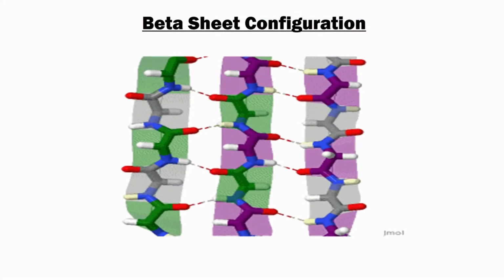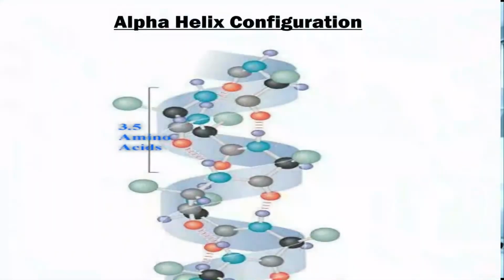Chronic Wasting Disease Prion(CWD Prion)(3 important questions)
Do you want to know what a prion is? Are you curious about the Chronic Wasting Disease Prion and how it causes disease? This video will answer most of the questions you have on the chronic wasting (CWD) prions. Here we address three questions: 1) What is a prion? 2) How do prions cause disease? 3) How do they jump from one species to another?

The Chronic wasting disease prion is the infectious agent that causes a degenerative neurological disease that is increasing in prevalence. CWD or Zombie deer disease is the chronic wasting disease that has affected moose, elk, deer and caribou in many US states, two Canadian Provinces, Scandinavia and South Korea. Many people wonder if the chronic wasting disease prion is a virus, but this novel infectious particle is a protein that can cause infections and disease. The prion protein is still an enigma as we still do not know where they come from and how they cause disease. There are many theories as to how they exert their effects; however, a plethora of data still waits to be uncovered that may shed light on the pathophysiology of these amazing particles. Prion diseases are members of the Transmissible Spongiform Encephalopathies that are a group of neurodegenerative conditions that can affect humans and animals. More recently, it has become clear that plants that come into contact with bodily fluids of infected animals can take up prions and transmit the infectious prion particles to people and animals. We examine the proposed mechanisms that lead to the formation of new strains that can adapt to variegate species, effectively jumping the species barrier. Because prions possess this remarkable ability, once again we reiterate the need for extreme caution in the consumption and handling of wild cervids.